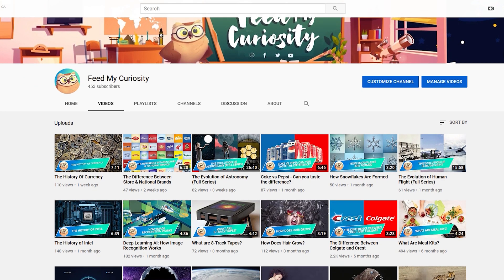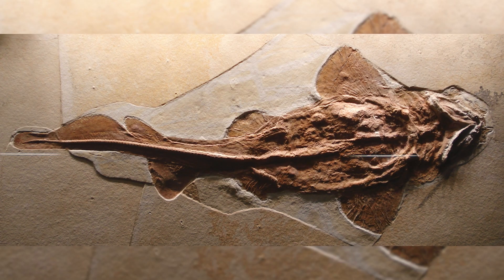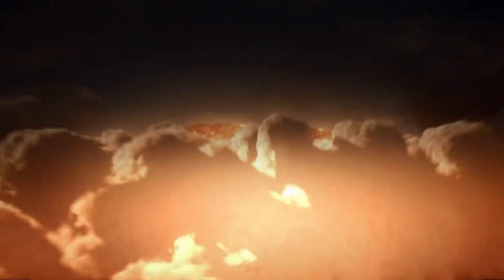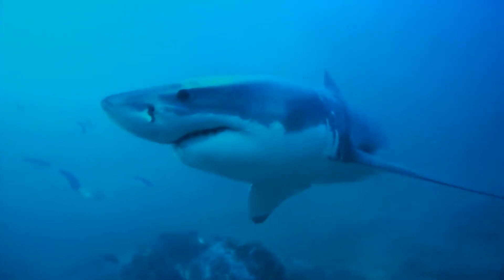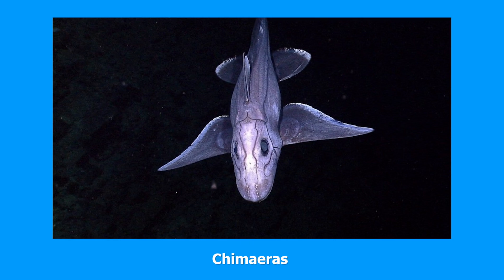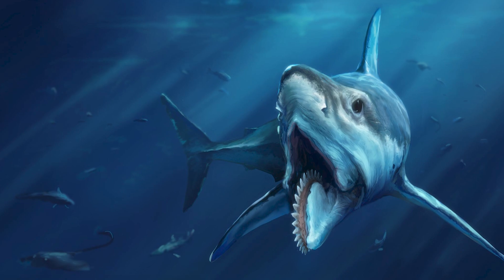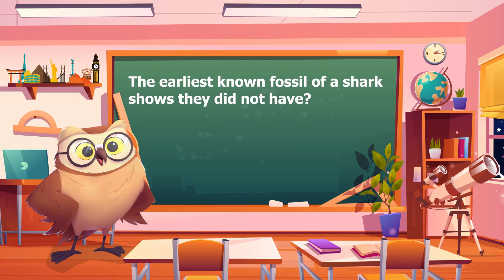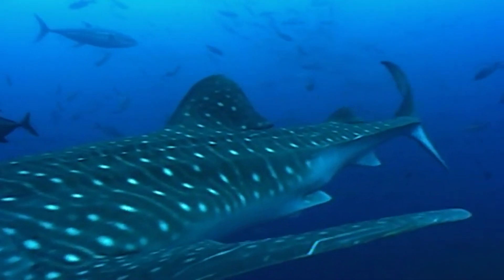The Evolution of Sharks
Sharks are one of the most famous fishes that roam in the seas. They appear so often in pop culture and have a reputation of being fearsome and ferocious predators.

Today on Feed My Curiosity, we look at the evolution of sharks. What "forms" of sharks have been around since the Late Ordovician Period? And how did these forms evolve and change in-between every extinction event that lead them to being one of the toughest fishes in the sea? Watch and find out today!